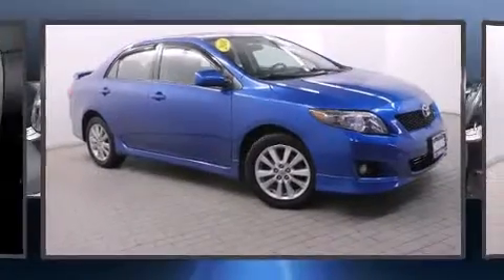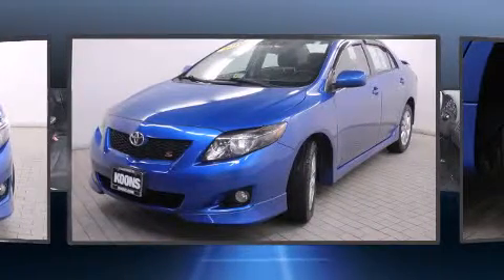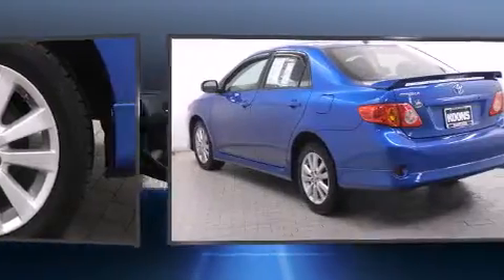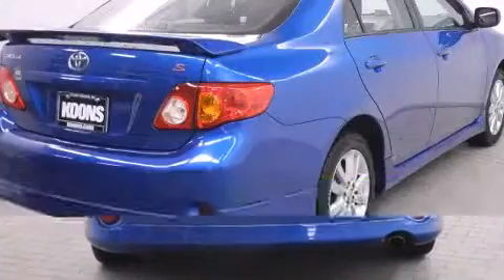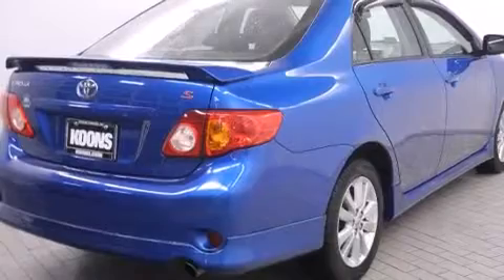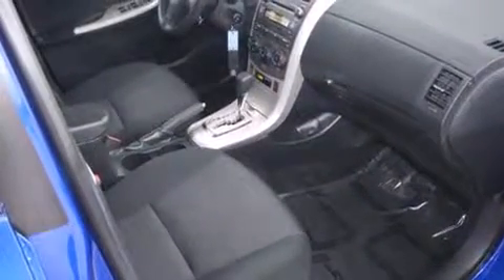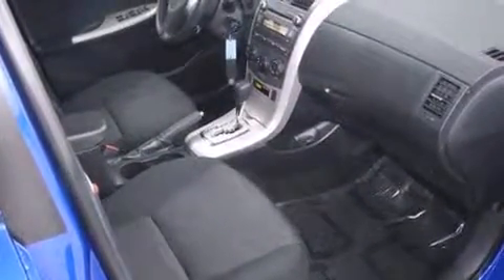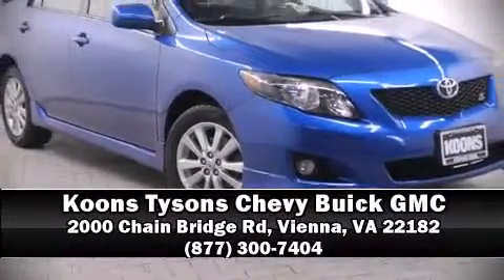2010 Toyota Corolla in Vienna, VA 22182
Come test drive this 2010 Toyota Corolla. This 4 door, 5 passenger sedan just recently passed the 60,000 mile mark! It features an automatic transmission, front-wheel drive, and a 1.8 liter 4 cylinder engine. Toyota prioritized practicality, efficiency, and style by including: a tachometer, front bucket seats, air conditioning, tilt steering wheel, power door mirrors, and much more. Passenger security is always assured thanks to various safety features, such as: dual front impact airbags with occupant sensing airbag, head curtain airbags, traction control, brake assist, anti-whiplash front head restraints, ignition disabling, and ABS brakes. Electronic stability control stands out as a technologically savvy innovation, keeping you better connected to the road. A Carfax history report provides you peace of mind by detailing information related to past owners and service records. Our sales reps are knowledgeable and professional. They'll work with you to find the right vehicle at a price you can afford. We are here to help you.